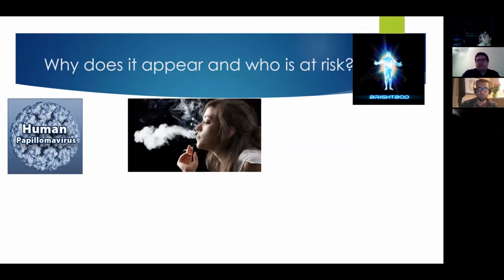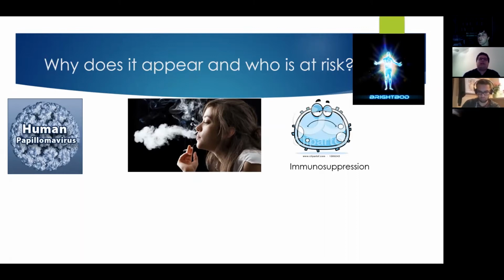Cervical Cancer, January 10, 2017 ANSWER #2